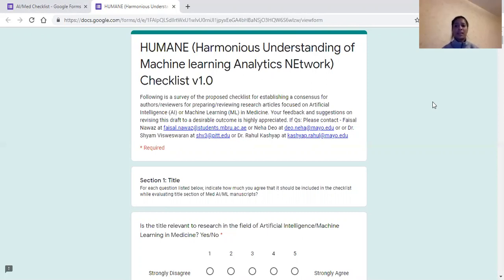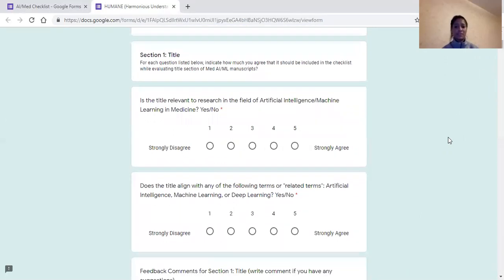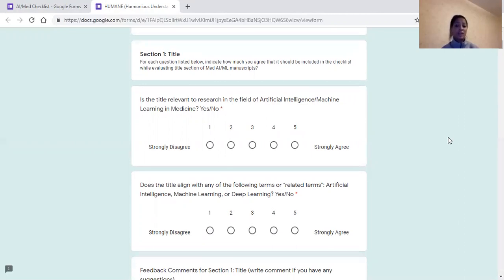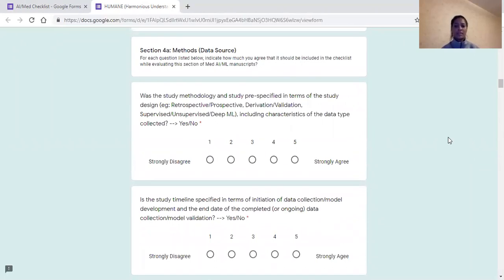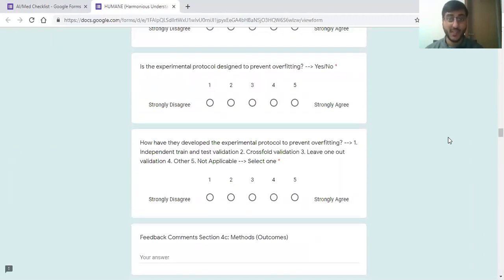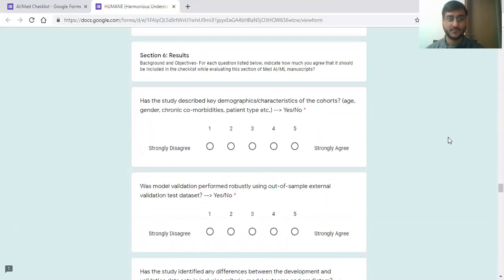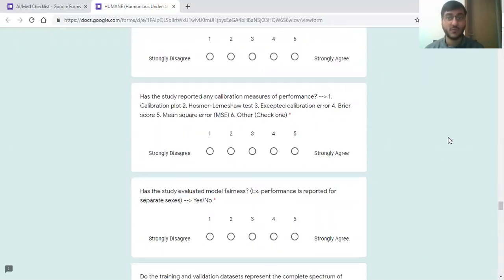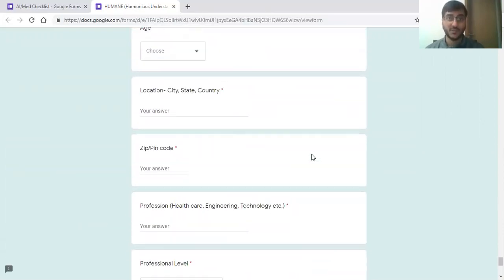SOP HUMANE project Neha and Faisal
Instructions for HUMANE project delphi process- AI Checklist